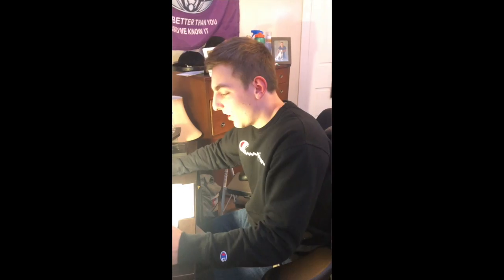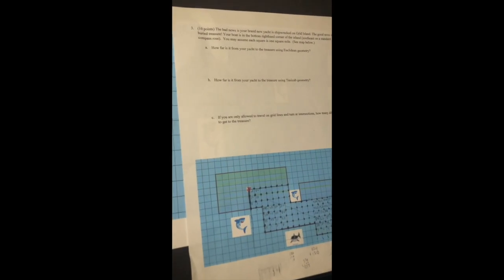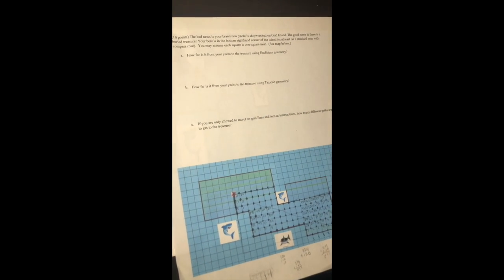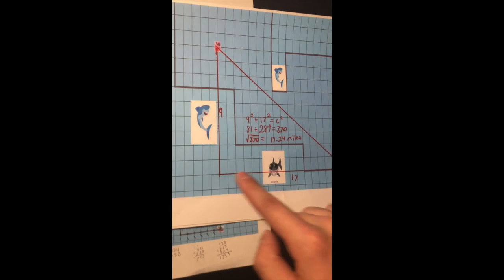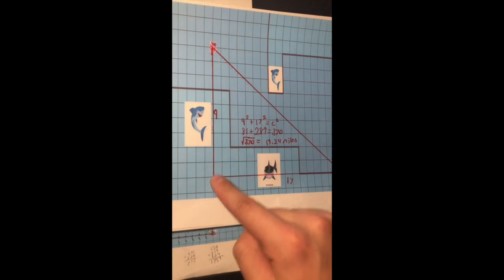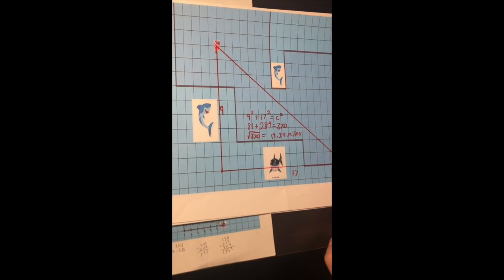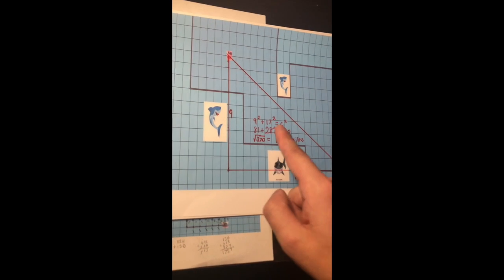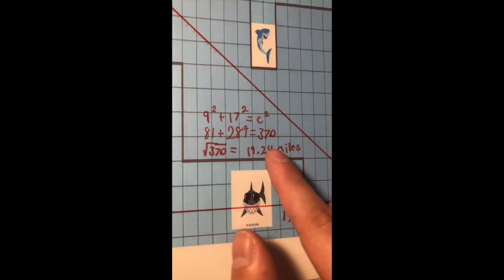Math 4150 Exam 3